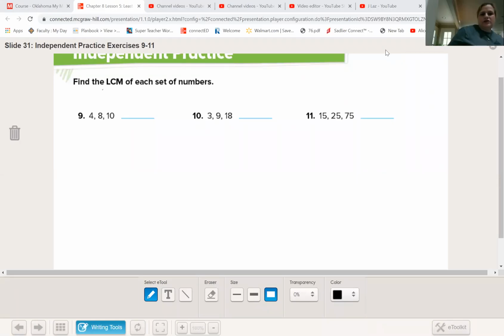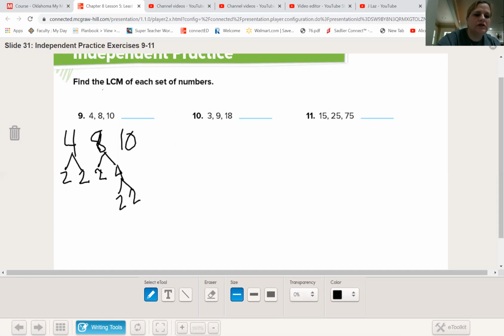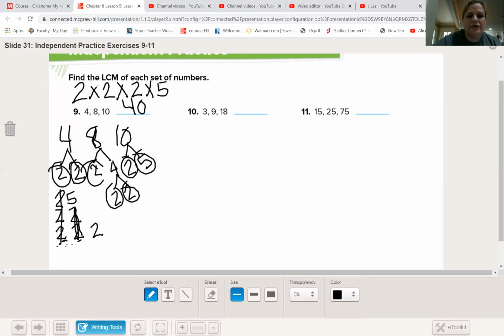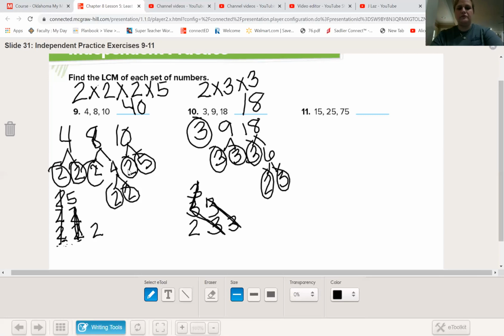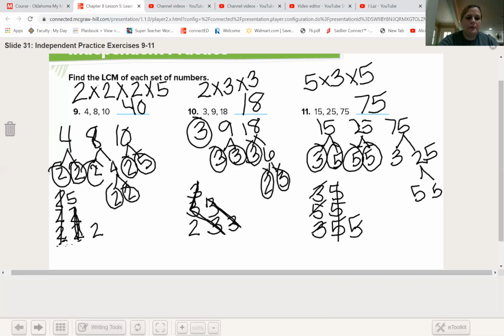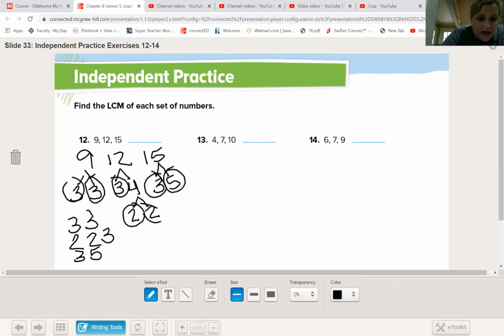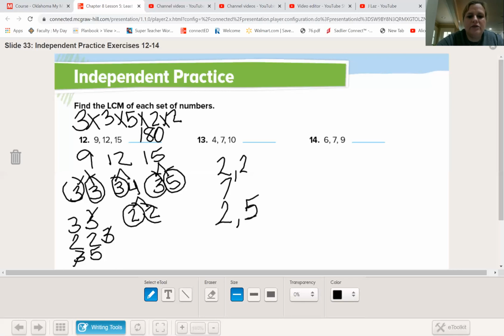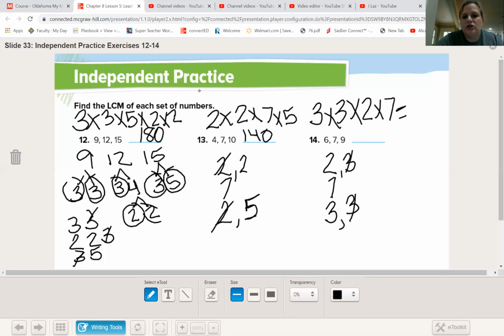LCM Part 2